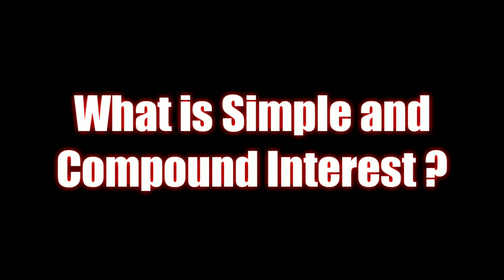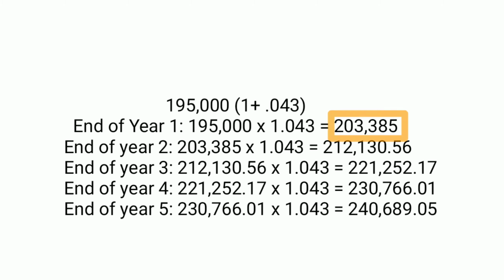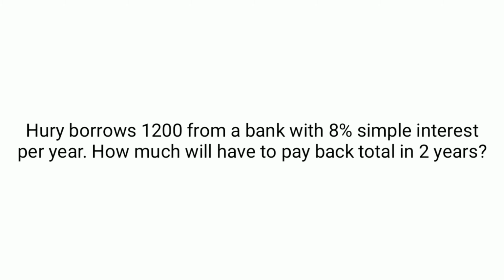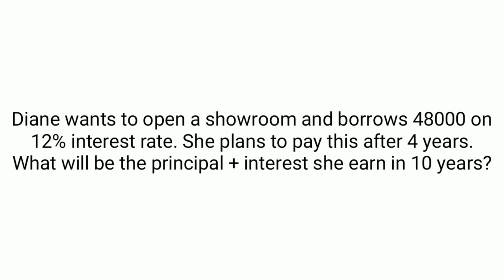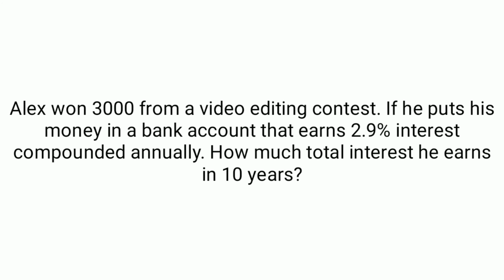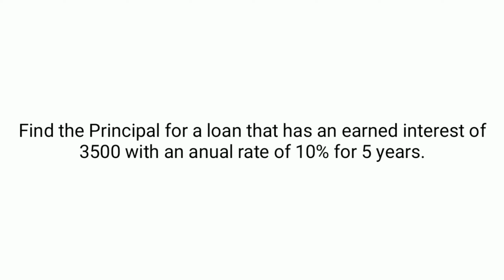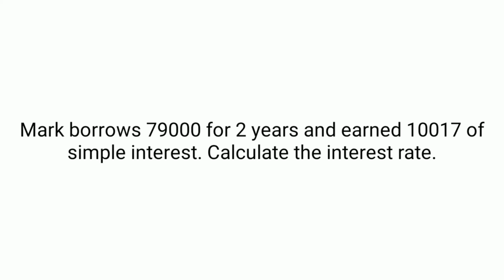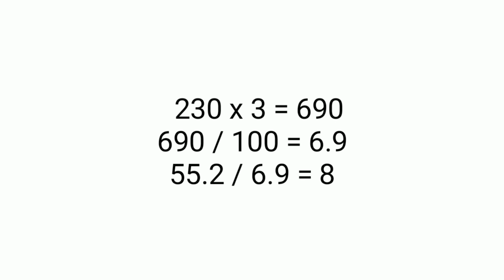Simple and Compound Interest